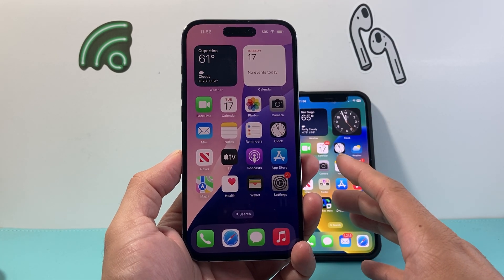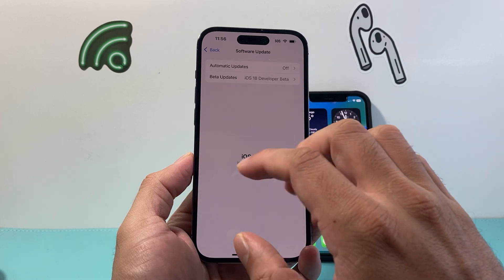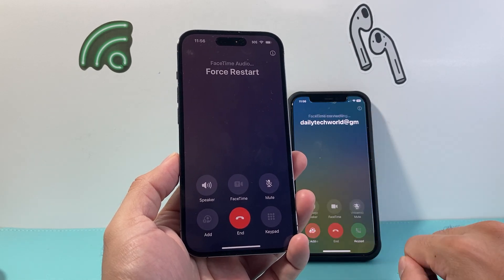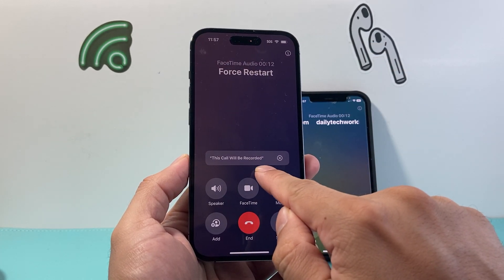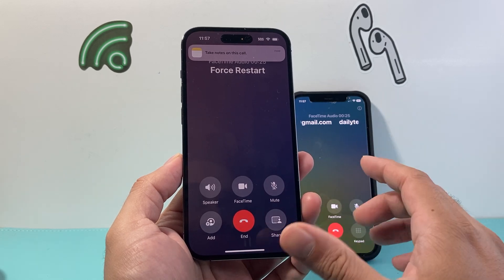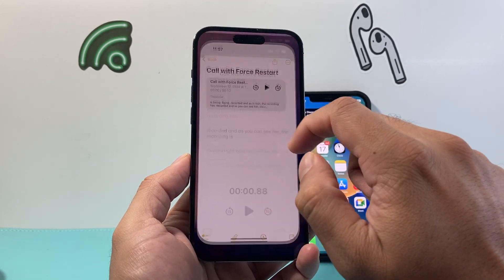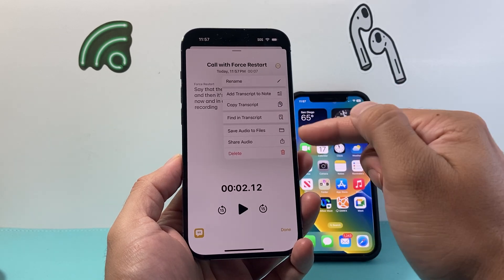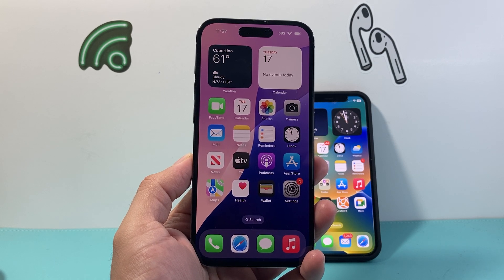iOS 18: How To Turn On Call Recording on iPhone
Let's see how to turn on and enable the call recording feature for iPhone on iOS 18 update!